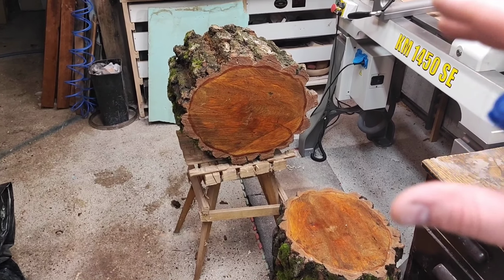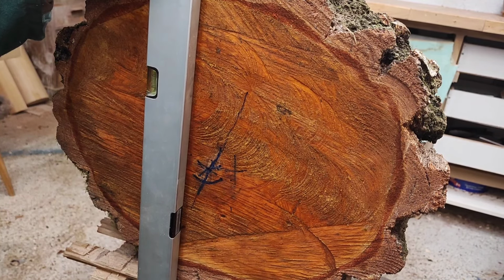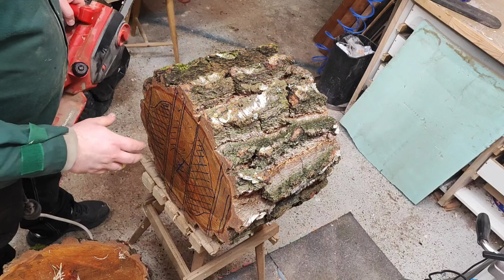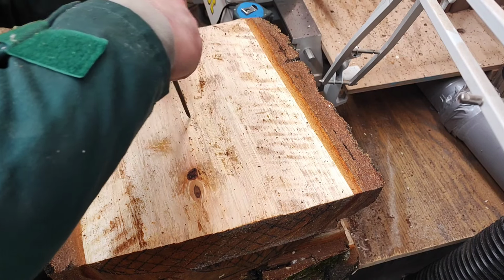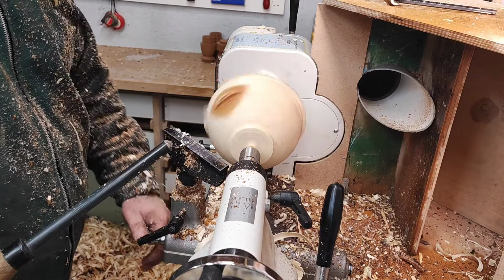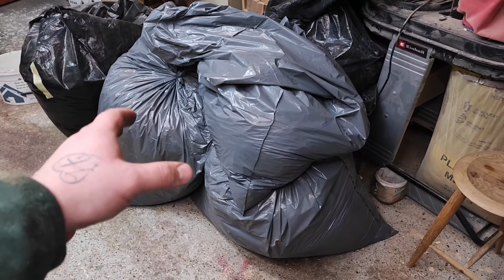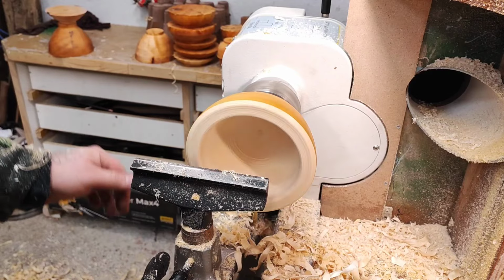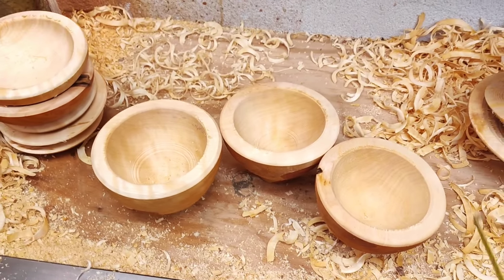How I price my work__season of rough turning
This is how I price my work and it may not work for you, you might have to adjust to your market.

Hopefully this will help out someone.

GURTOOL TOOLS